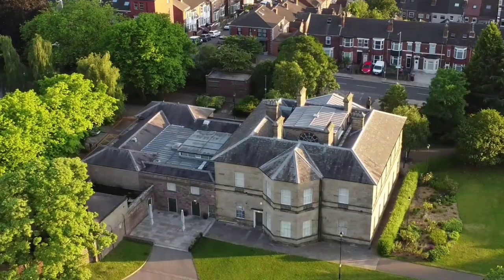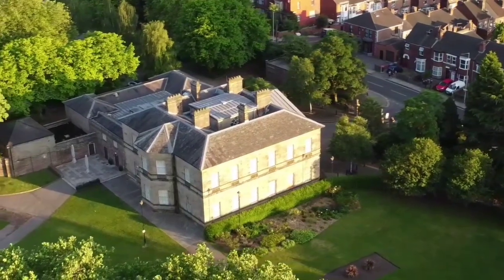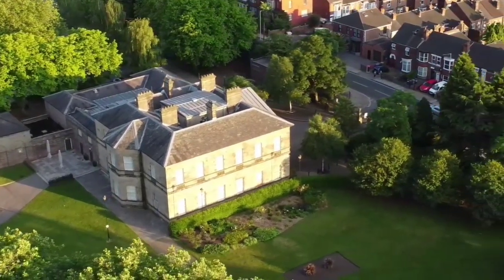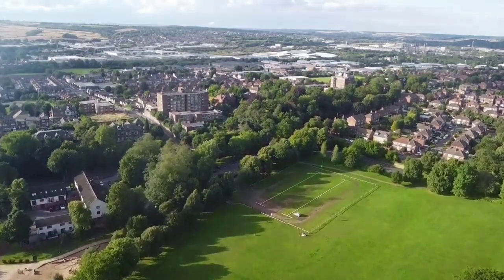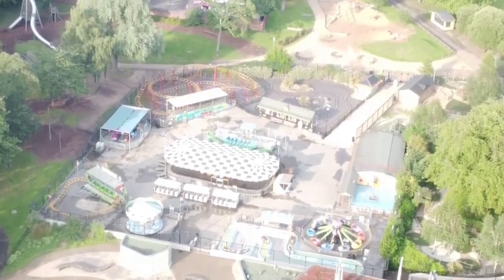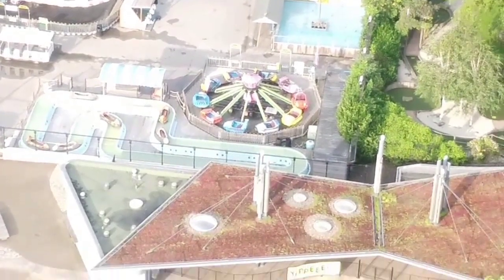Clifton park and museam (Narrated)